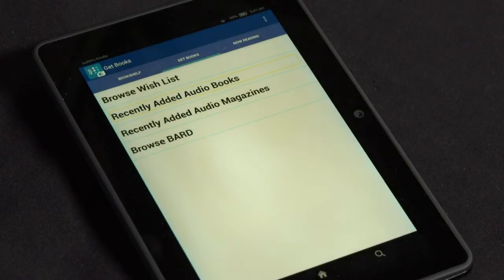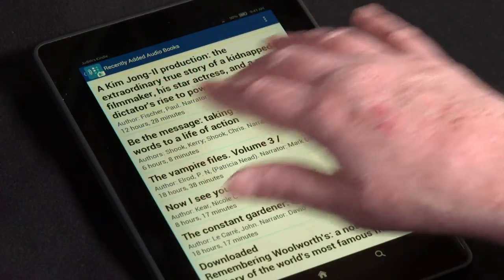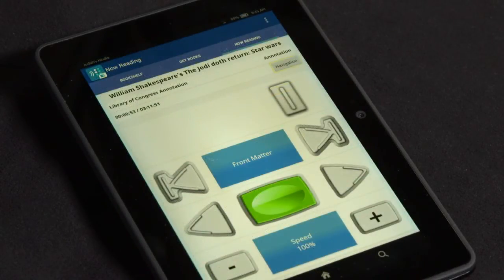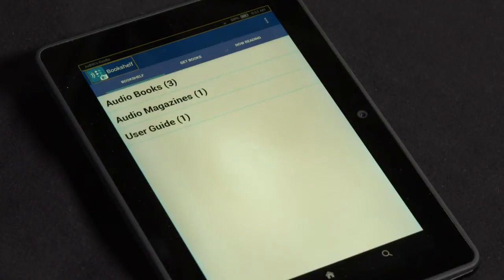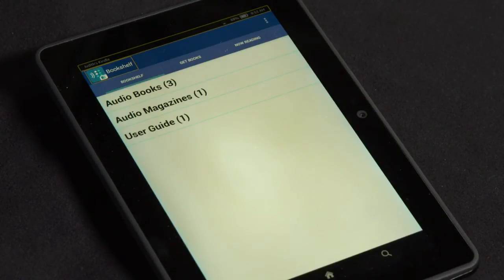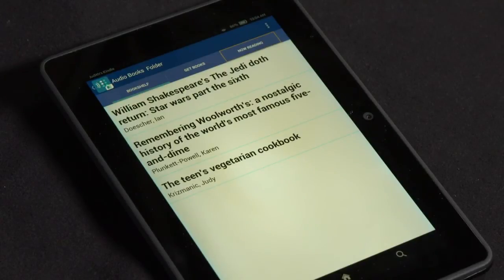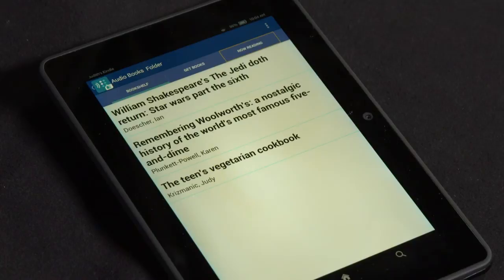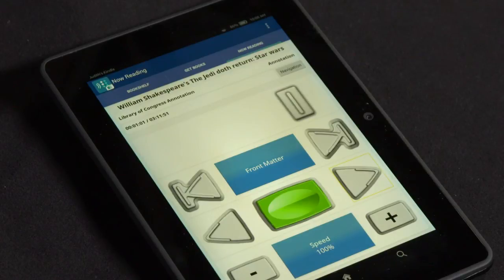BARD Mobile Android: Introduction & TalkBack Gestures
Judy Dixon introduces the BARD Mobile application for Android and provides a tutorial on how to use basic TalkBack gestures.

Speaker Biography: Judy Dixon is consumer relations officers for the National Library Service for the Blind and Print Disabled (formerly National Library Service for the Blind and Physically Handicapped).